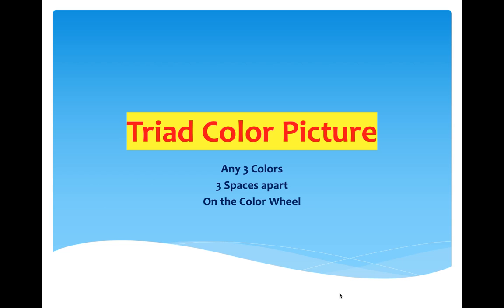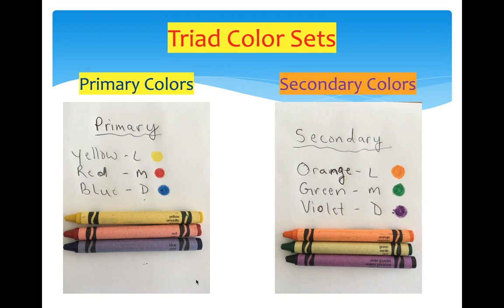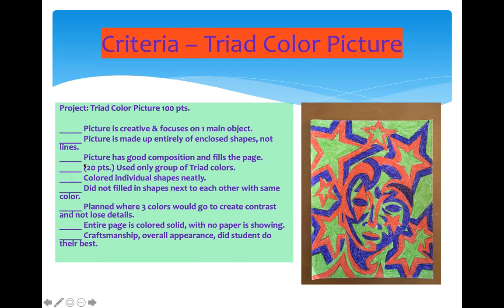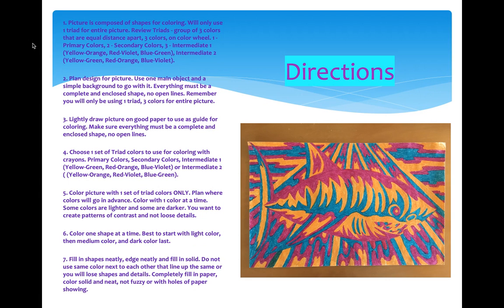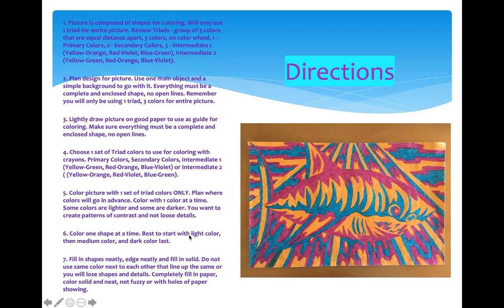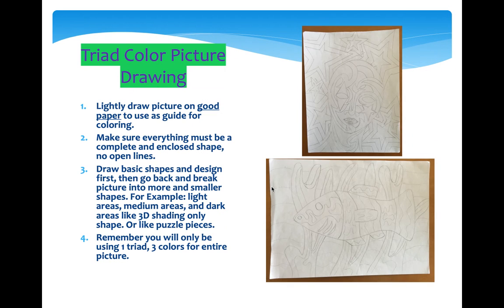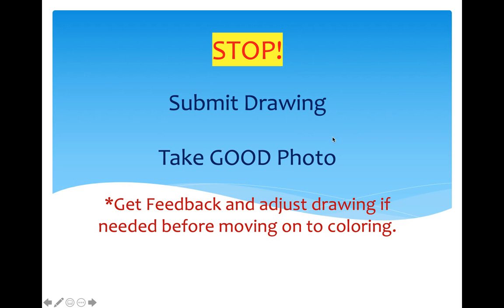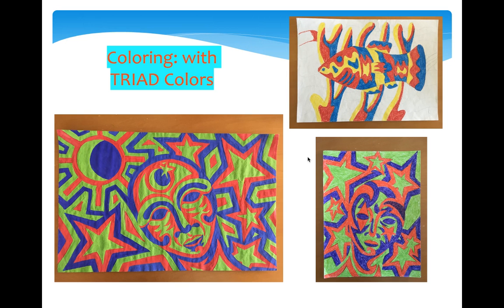Triad Color Picture: Instruction and Directions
Triad Color Picture Intro & Directions:

Review the Triad Colors:
Triad Colors – Any 3 colors that are 3 equal spaces apart on the color wheel.
Primary – red, yellow, Blue
Secondary – Orange, Green, Violet
Intermediate 1- Yellow-Green Red-Orange Blue-Violet
Intermediate 2 - Yellow-Orange Red-Violet Blue-Green

Directions:
1. Directions and sample work. Picture is composed of shapes for coloring. Will only use 1 triad for entire picture. Review Triads - group of 3 colors that are equal distance apart, 3 colors, on color wheel. 1 - Primary Colors, 2 - Secondary Colors, 3 - Intermediate 1 (Yellow-Orange, Red-Violet, Blue-Green), Intermediate 2 (Yellow-Green, Red-Orange, Blue-Violet).
2. Plan design for picture. Use one main object and a simple background to go with it. Everything must be a complete and enclosed shape, no open lines. Remember you will only be using 1 triad, 3 colors for entire picture.
3. Lightly draw picture on good paper to use as guide for coloring. Make sure everything must be a complete and enclosed shape, no open lines.
4. Choose 1 set of Triad colors to use for coloring with crayons. Primary Colors, Secondary Colors, Intermediate 1 ((Yellow-Green, Red-Orange, Blue-Violet) or  Intermediate 2 (Yellow-Orange, Red-Violet, Blue-Green).
5. Color picture with 1 set of triad colors ONLY. Plan where colors will go in advance. Color with 1 color at a time. Color one shape at a time. Color all of the shapes you want to be that color, about 1/3 of the picture.
6. Some colors are light and some are darker. You want to create patterns of contrast and not loose details.  It is best to start with light color, then medium color, and dark color last.
7. Fill in shapes neatly, edge neatly and fill in solid. Do not use same color next to each other that line up the same or you will lose shapes and details. Completely fill in paper, color solid and neat, not fuzzy or with holes of paper showing.